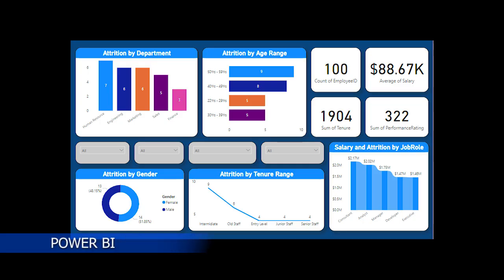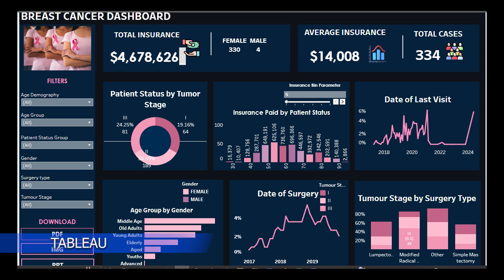Overview of Data Analytics for Aspiring Analysts: A Beginner’s Guide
Here on this channel, we will dive deep into the tools and techniques that power data analytics today,  from basics to advanced techniques, I will show you how to work with data, clean it up, analyze it, and visualize it to drive better decision-making